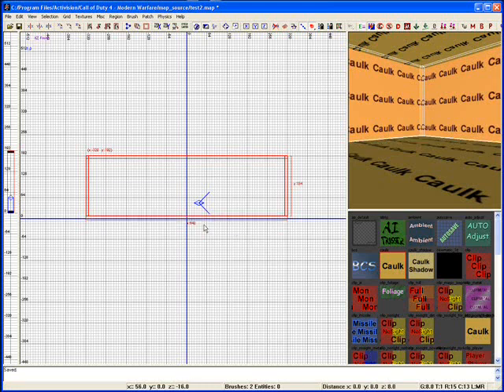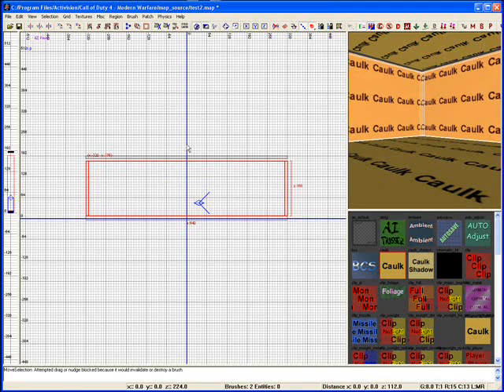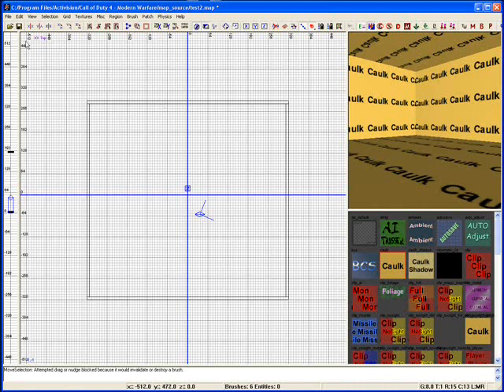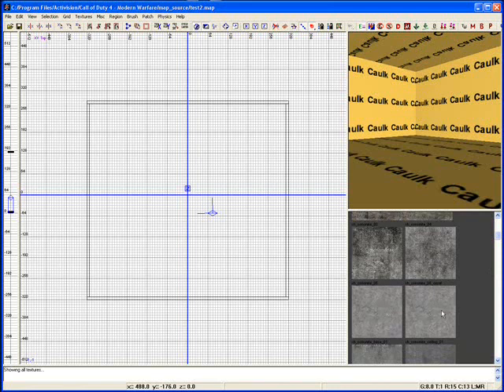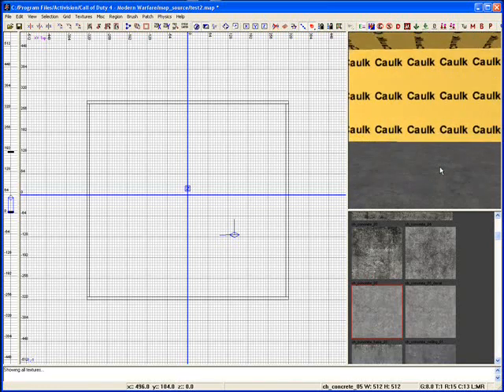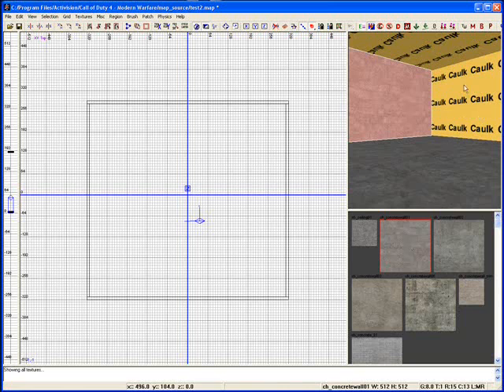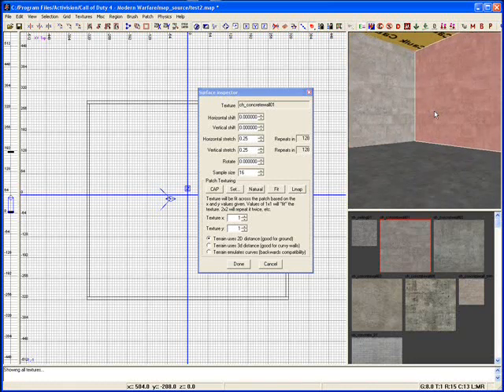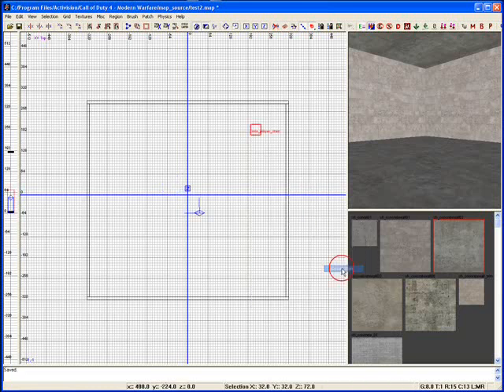CoD4 Mapping Tutorial Part 3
CoD4 Mapping Tutorial Part 3 by Modsonline.com